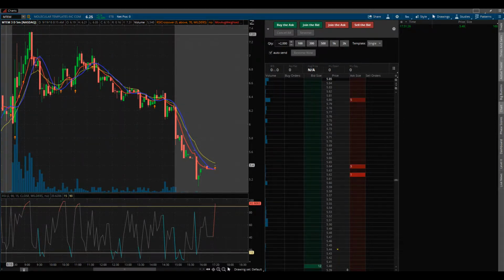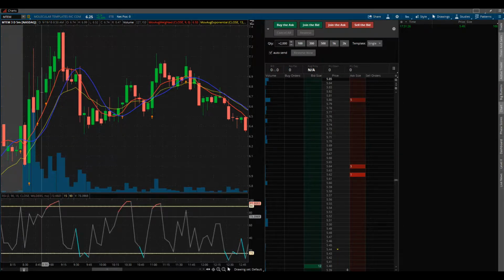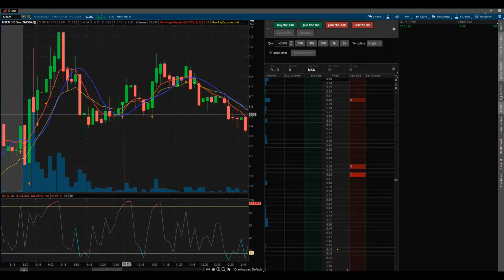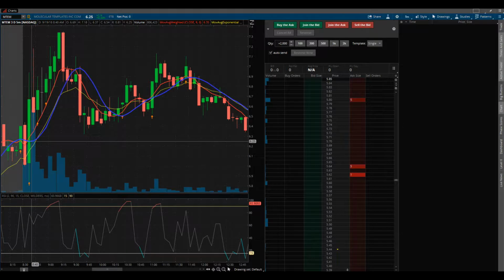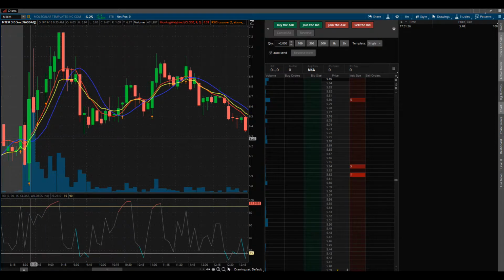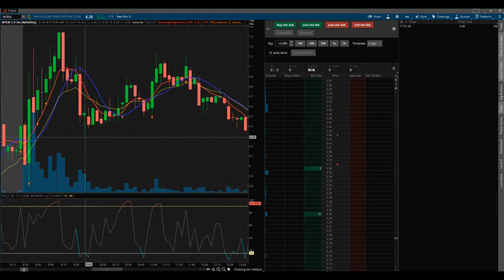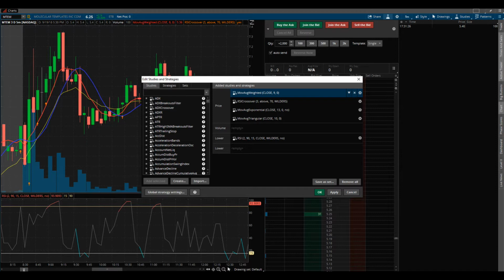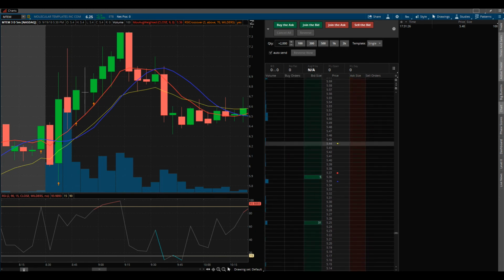KrissCross Strategy Development Part 1